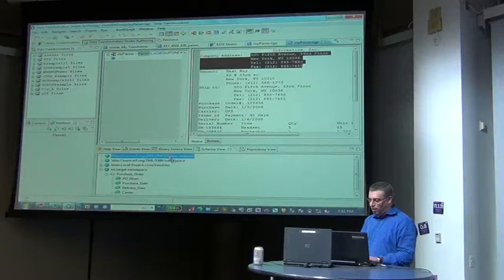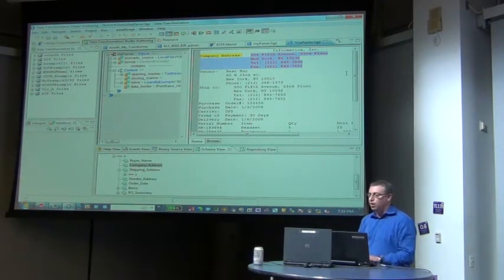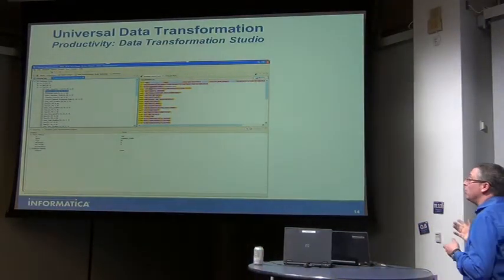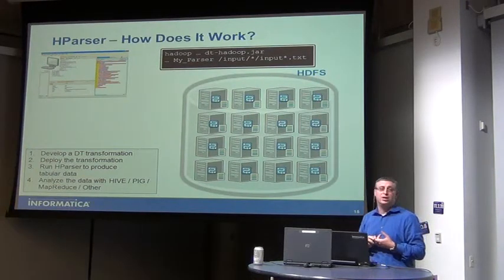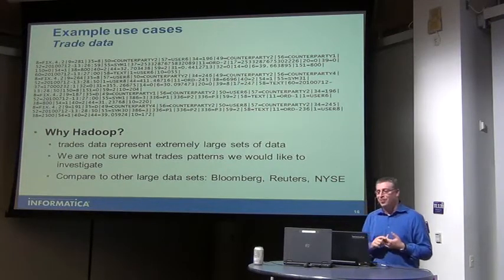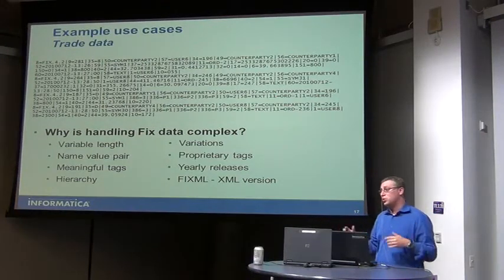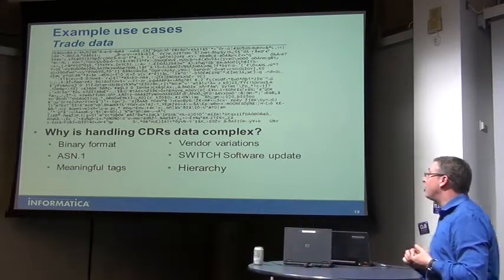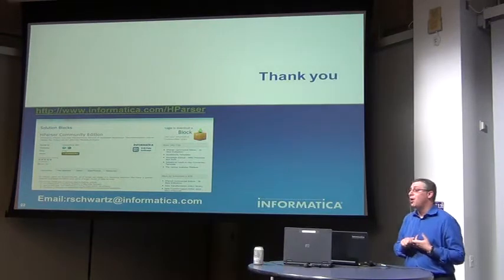HUG Meetup November 2011: HParser, a data parsing solution for MapReduce and Hadoop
Speaker: Ronen Schwartz

Organizations are now increasingly interested in finding more efficient ways to tackle deeply hierarchical data including XML and JSON as wellas other complex data formats like Web logs, binaries, and machine generated data in Hadoop.

How are you currently developing setting up data parsing tasks insideMapReduce? Are you interested in native streaming and splitting capabilities  allow effective handling of files in any size regardless of format. In this session, we will share with you about HParseroptimized for parallel parsing in Hadoop including technical demonstration of HParser.